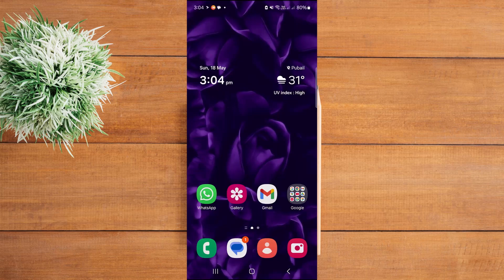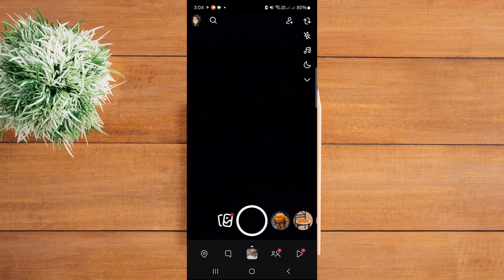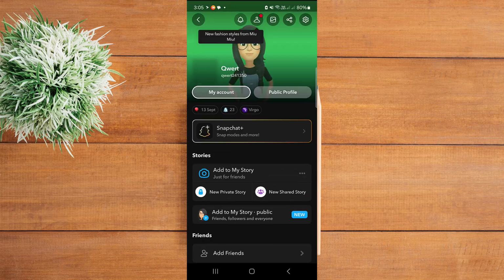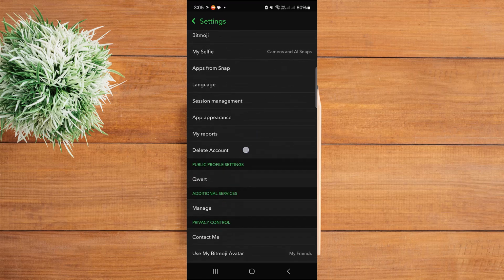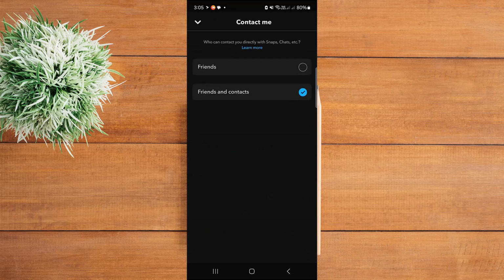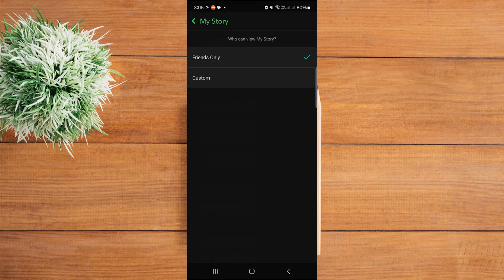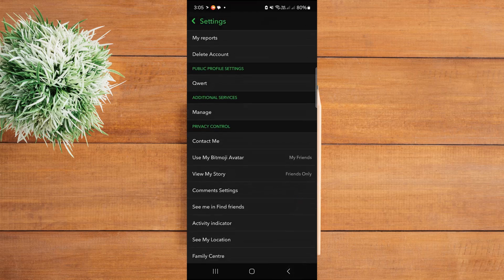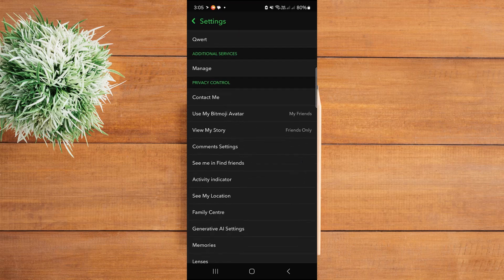How To Private Snapchat Account - Full Guide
Learn how to private snapchat account with this full step-by-step guide!
This is a step-by-step tutorial on how to make snapchat account private  full guide on this.
Watch the video until the end to find out how to make your snapchat account private